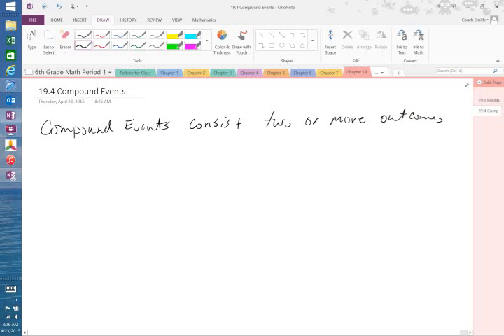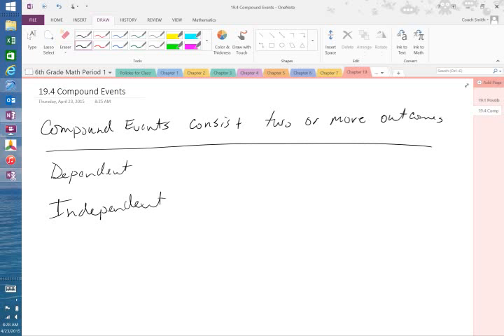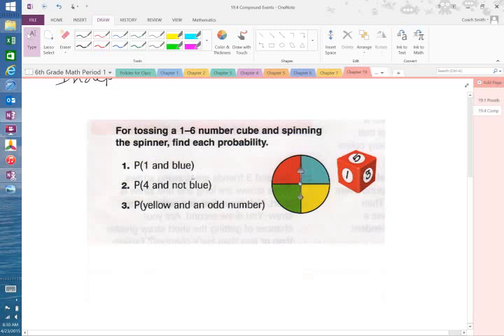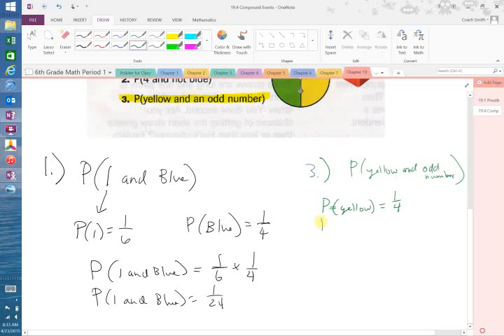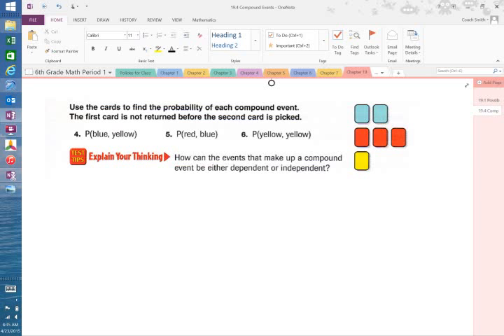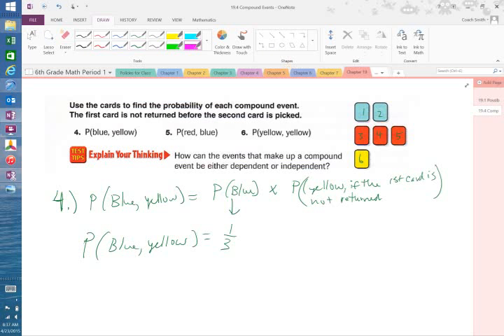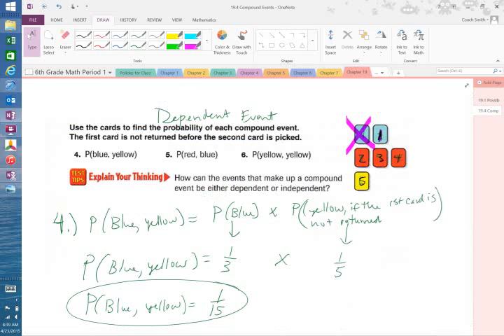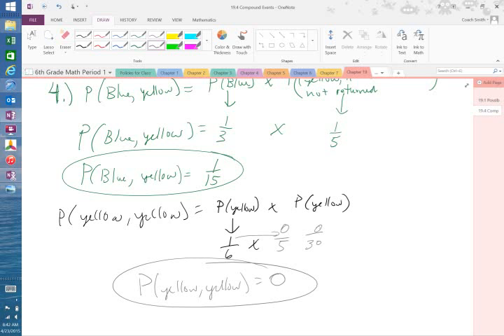19.4 Compound Events 2015